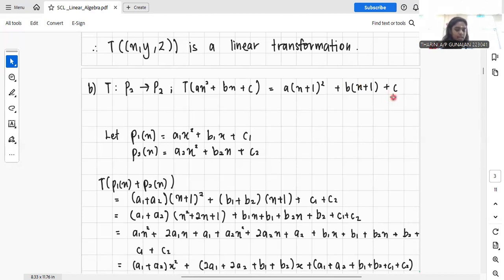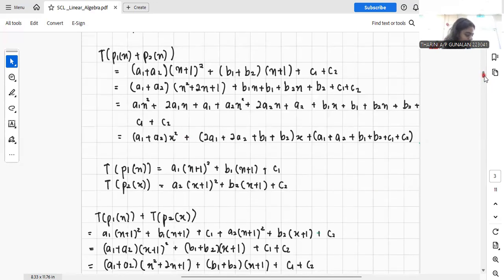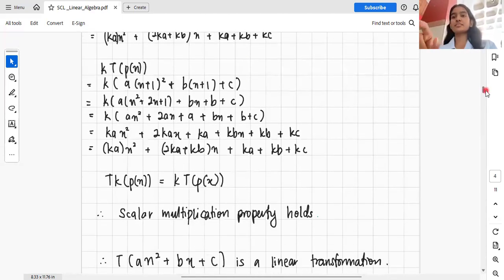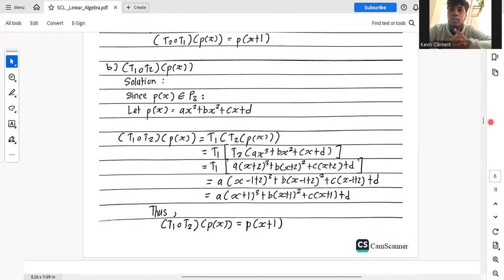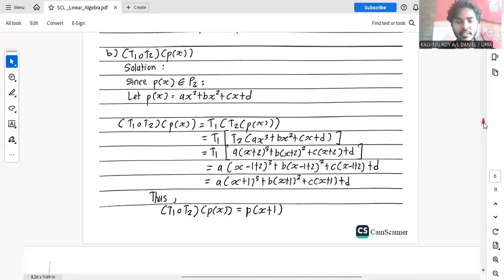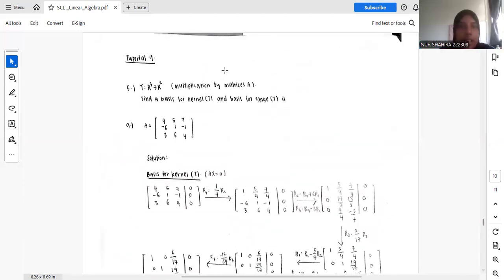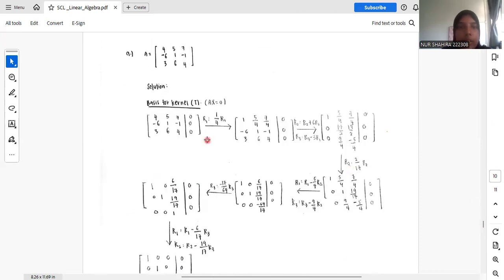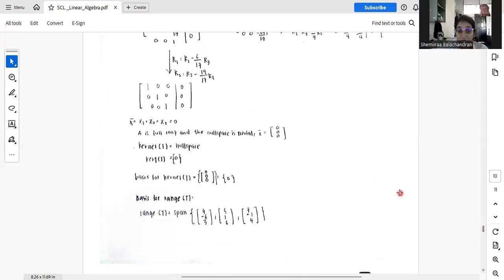MTS3202 LINEAR ALGEBRA SCL : LINEAR TRANSFORMATION SEMESTER 1 2024/2025